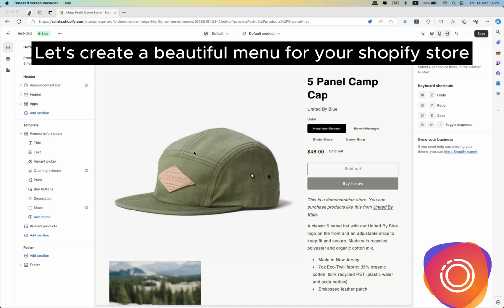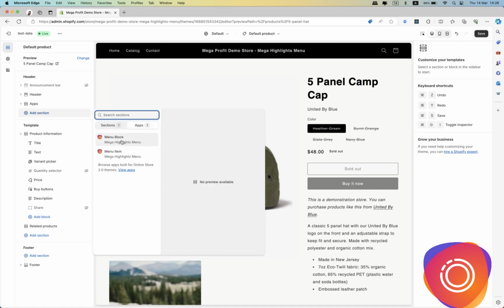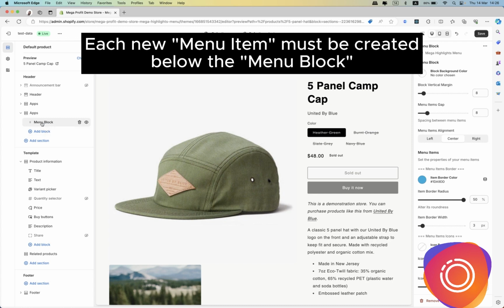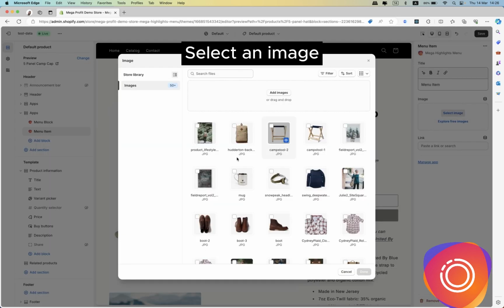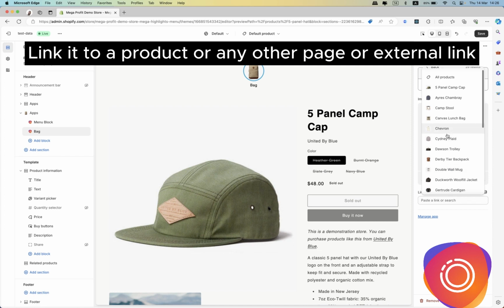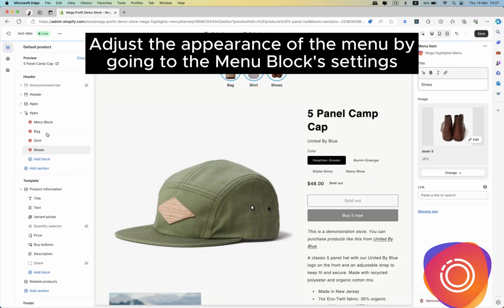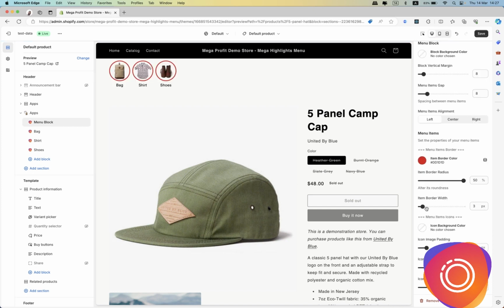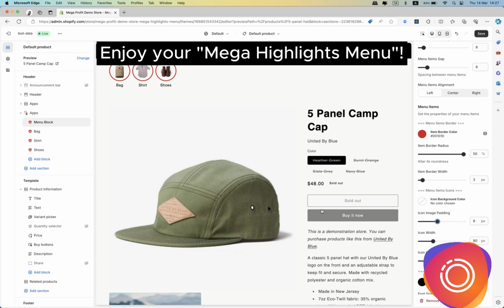Create a Stunning Story-Style Menu for Your Shopify Store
Transform your Shopify store's navigation with a visually stunning story-style menu in just 2 minutes! This quick tutorial will show you how to create an engaging, image-based menu using the "Mega Highlights Menu" app.

Search for Mega Highlights Menu on the Shopify App Store

You'll learn:

Installing the "Mega Highlights Menu" app
Adding featured images and text to menu items
Linking menu items to products or collections
Customizing the menu layout and design
Give your store a modern, eye-catching look that'll make it easier for customers to explore your offerings. Follow along in just 2 minutes and level up your Shopify navigation game!